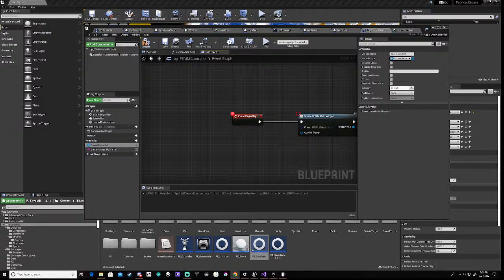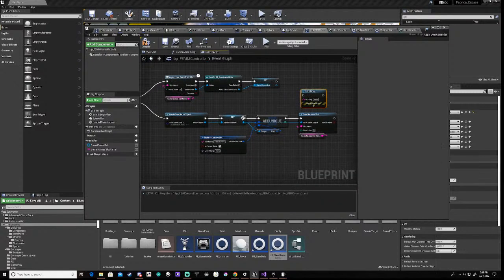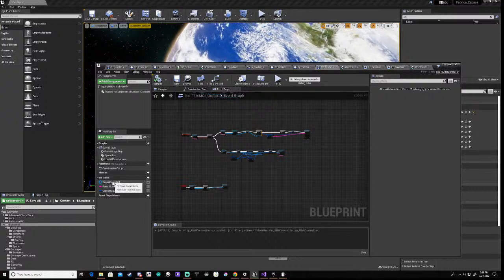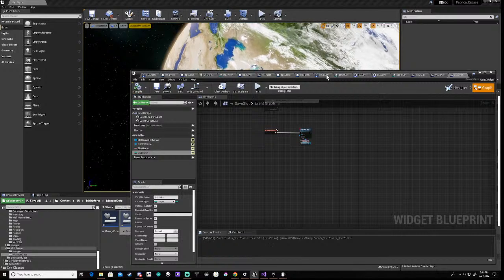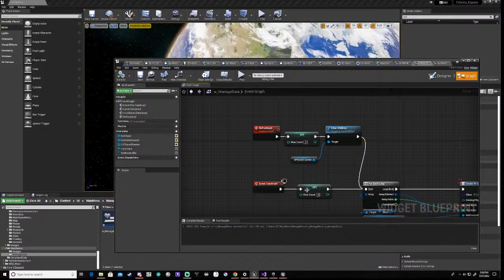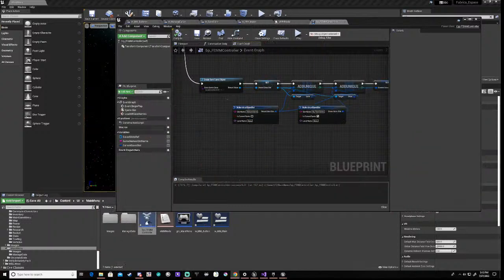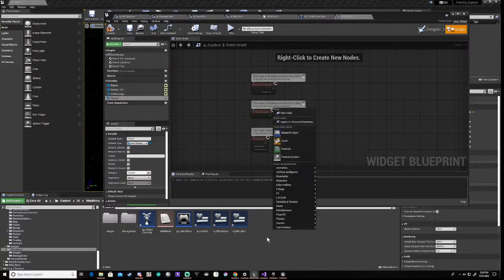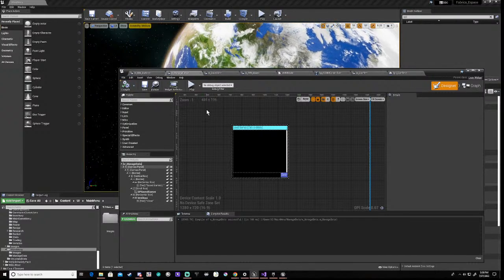Unreal Engine Game Development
UE4 Game development. Today we begin with creating save game files and slots.

Questions welcome.